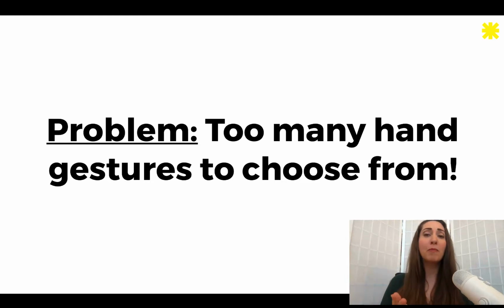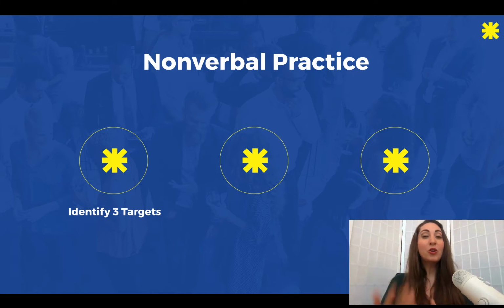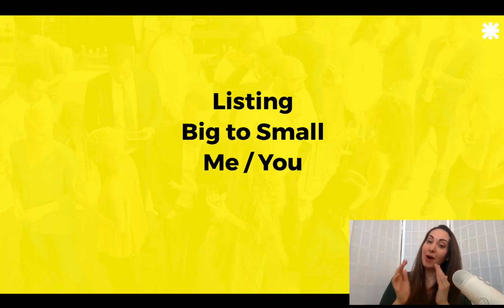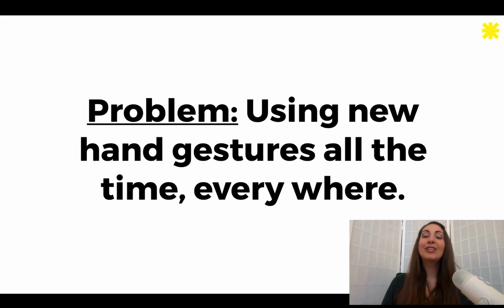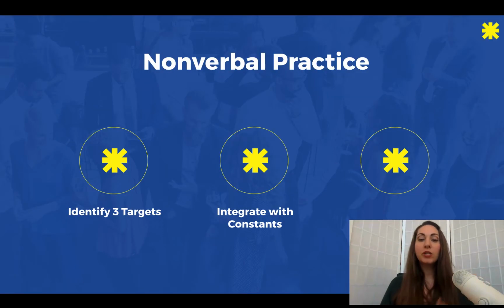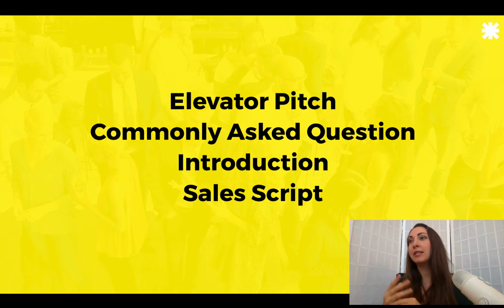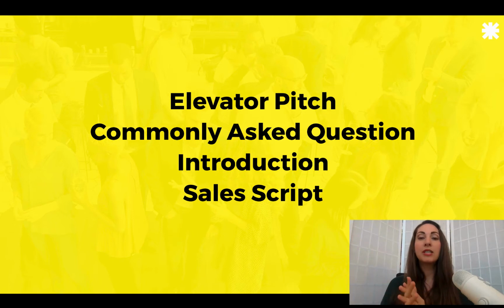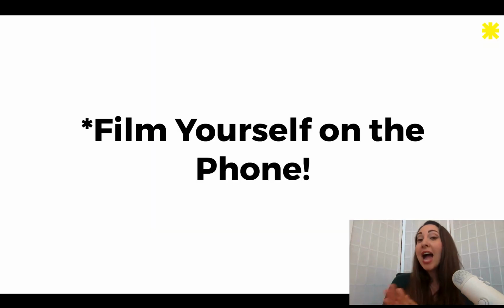Master Hand Gestures in 5 Minutes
Do you know how to use your hands? In this video, Vanessa Van Edwards will break down how to master your hand gestures in just 5 minutes.

Want to learn more nonverbal tricks? Join our next class of People School